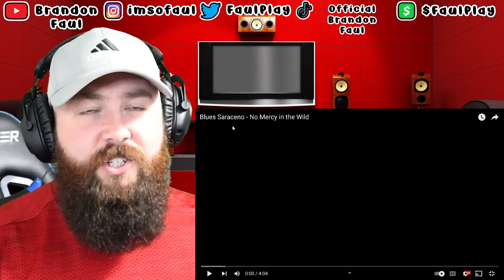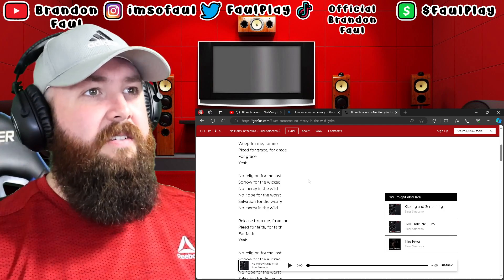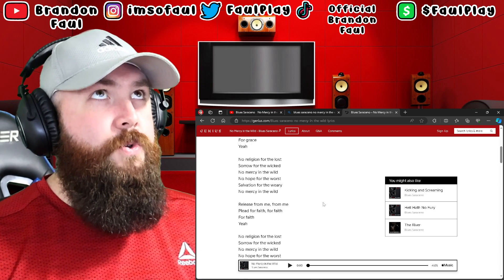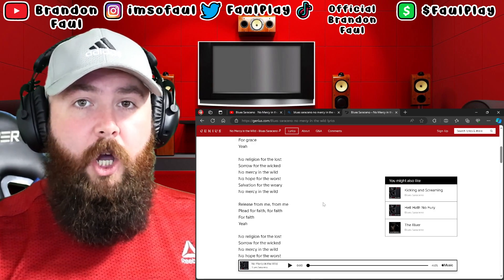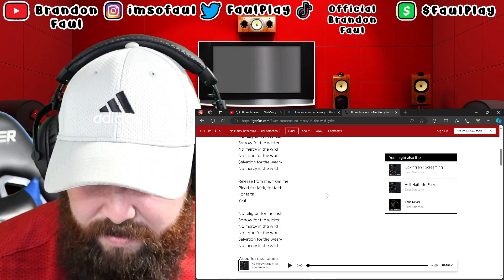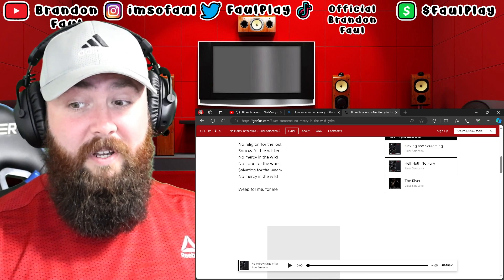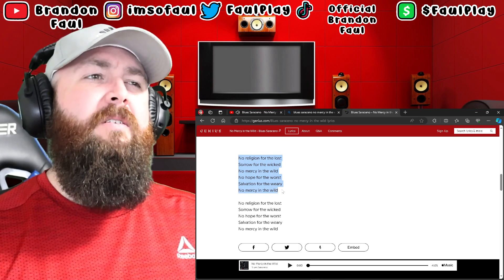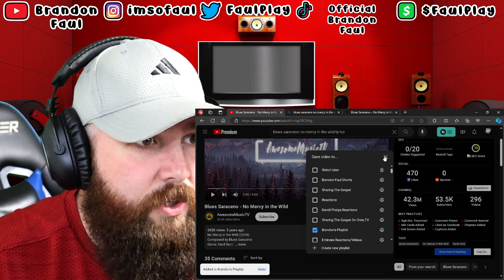Blues Saraceno "No Mercy in the Wild" | Brandon Faul Reacts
Thank you for stepping into my little corner of the internet! 🌟 I'm thrilled to have you here. 🙌🌈 My mission? To spread joy, laughter, and good vibes. 🤗 Whether you stumbled upon me accidentally or intentionally, consider yourself part of my awesome community.🎥 What Can You Expect? Expect a delightful mix of content that’ll tickle your funny bone, tug at your heartstrings, and maybe even make you ponder life’s mysteries (or at least crack a smile).

🙏 A Heartfelt Thank You! 🙏 Your support means the world to me. 🌎 I promise to keep the good stuff coming—because you deserve it! 🌟🔔 Don’t Miss Out! New videos drop regularly, and I can’t wait to share them with you.🎁 Spread the Word! Know someone who could use a dose of positivity? Share my channel with them! Let’s create a ripple effect of joy together. 🌊 Remember, life’s too short not to laugh. So stick around, and let’s make some memories! 🎈